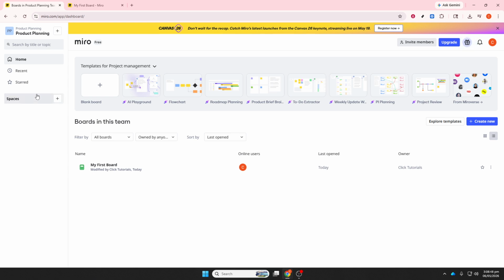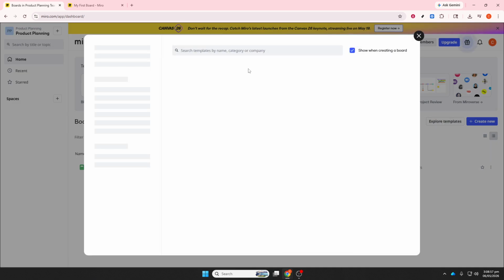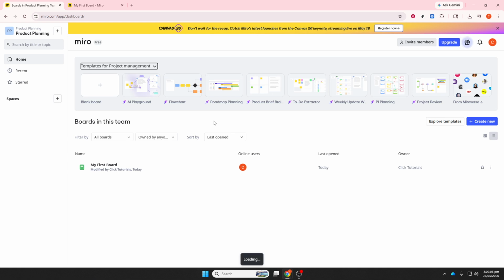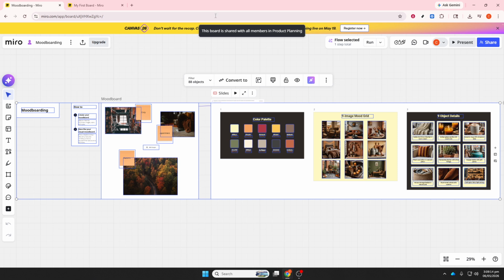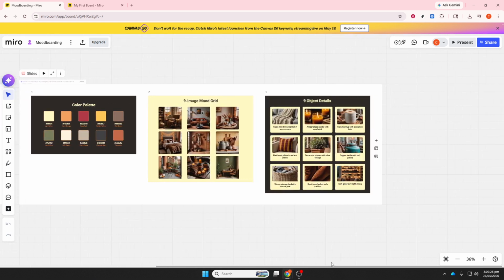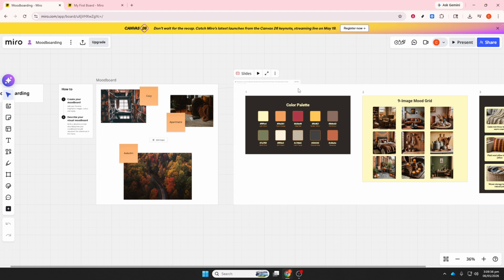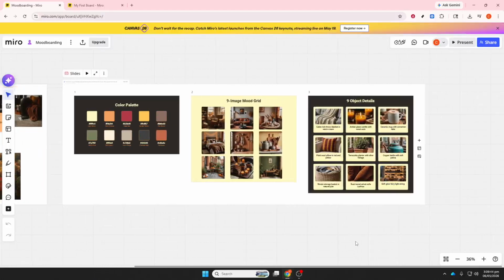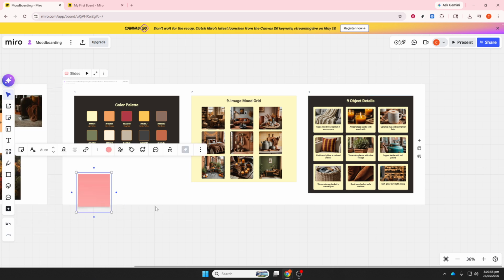How To Create A Miro Board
Want to learn how to create a Miro board for brainstorming, project planning, collaboration, and productivity? In this beginner-friendly tutorial for 2026, I’ll show you how to create a Miro board step-by-step! 🚀✨

Miro is a powerful online whiteboard and visual collaboration platform used by teams, content creators, students, virtual assistants, designers, and business owners to organize ideas and workflows visually.

In this video, you’ll learn:
✅ Setting up and customizing your board
✅ Adding sticky notes, images, diagrams, and workflows
✅ Using collaboration and productivity tools
✅ Beginner-friendly Miro tips for 2026

Whether you’re managing projects, brainstorming ideas, planning content, or collaborating remotely, Miro boards can help improve organization, creativity, and teamwork.